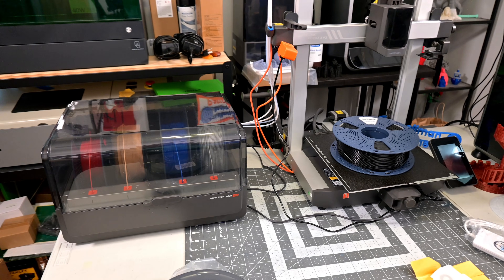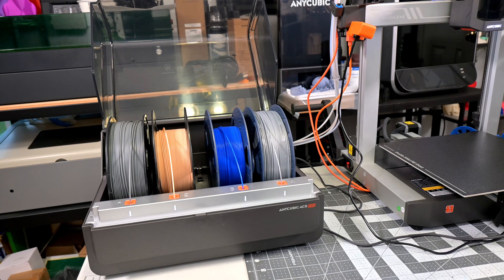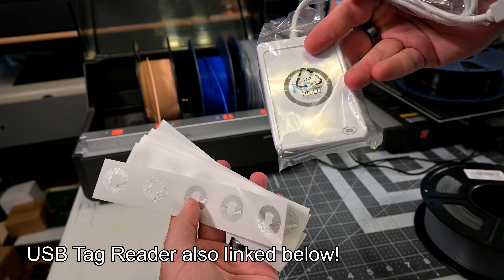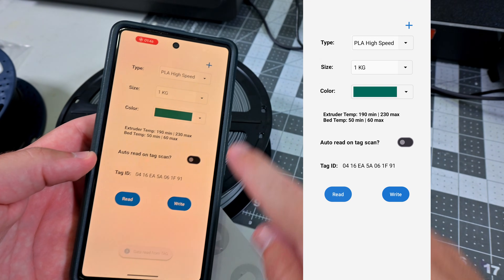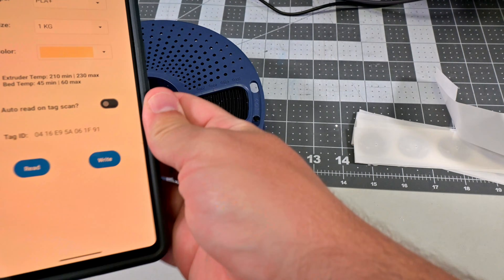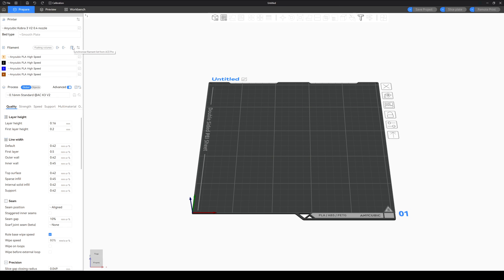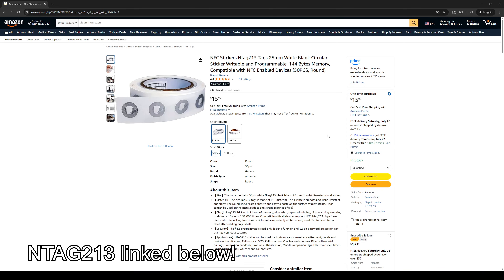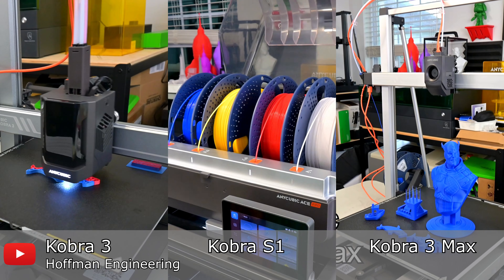Add RFID to Any Filament for the Anycubic ACE Pro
Want to make your Anycubic ACE Pro recognize any filament spool for just 64 cents? In this video, I’ll show you how to use cheap RFID stickers and a free Android app to create your own custom filament tags—no fancy hardware required. With the help of an awesome open-source project from DnG-Craft, you can easily tag your entire filament collection with accurate material and color data that syncs straight to your ACE Pro and slicer software. Whether you use PLA, PETG, or anything in between, this trick works across all ACE Pro-compatible printers. Watch now to level up your multi-color 3D printing workflow!

Purchase everything you need for custom tags here:

NTAG213 50x tags
NTAG213 100x tags

USB NFC/RFID Reader/Writer

Kobra S1 (amazon)

Kobra 3:
Kobra 3 Combo (amazon)

Kobra 3 Max Only (amazon)

🆕 Microphone - Rode NT1 Microphone

Special thanks to my tier 2 and above patrons:
* Reese N.
* Gary

Christopher Hoffman
Hoffman Engineering

[0:15] How the ACE Pro Uses RFID Filament Tags
[0:58] DnG-Craft’s Tool for Writing Custom Tags
[1:33] Reading Official Anycubic RFID Tags
[1:55] Writing Your Own RFID Tags with an Android Phone
[2:17] Applying Tags to a Spool for Full Compatibility
[2:53] Custom Tags Work with Any Filament Type
[3:03] Tagging Your Entire Filament Collection
[3:32] Filament Sync in Anycubic Slicer Next
[4:01] Compatible with All ACE Pro-Enabled Printers
[4:20] RFID Tag Costs and Reusability
[4:40] Alternate Writing Methods Without Android
[4:57] Final Thoughts and Thanks to DnG-Craft